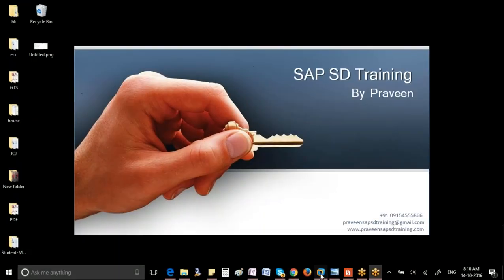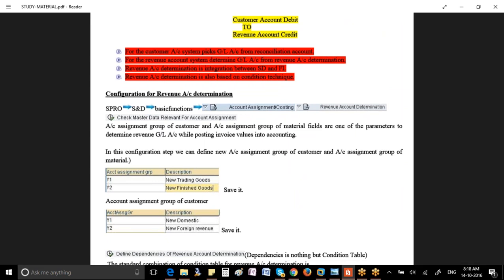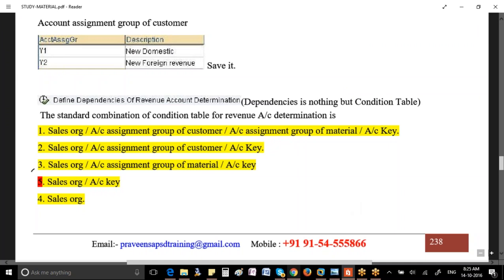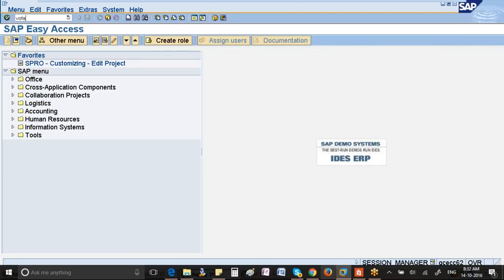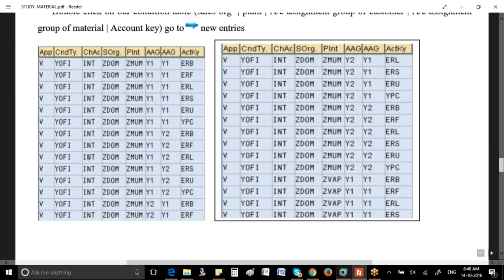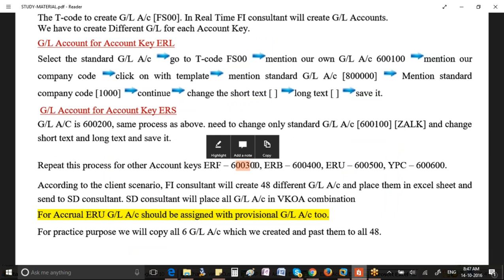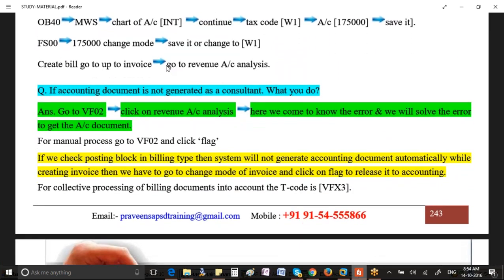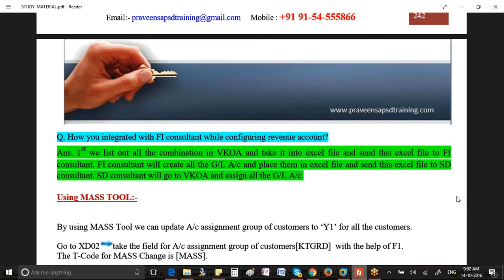32 nd class 51GQBIBP84P2